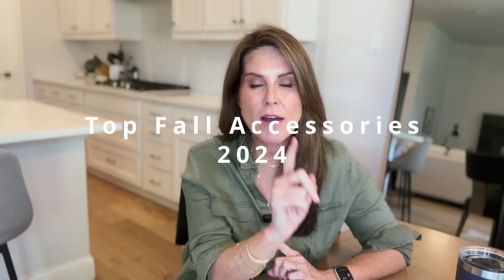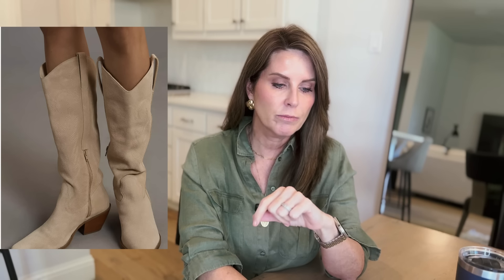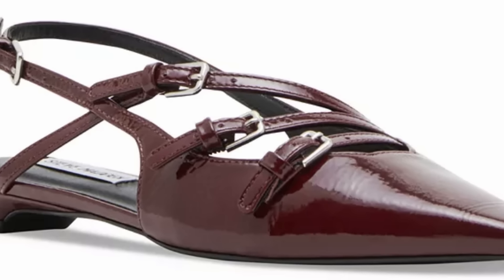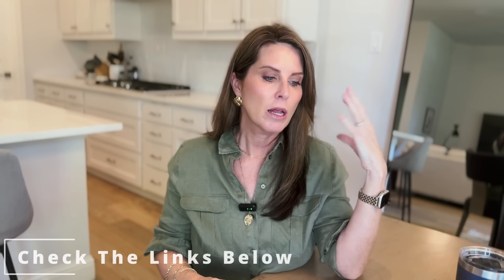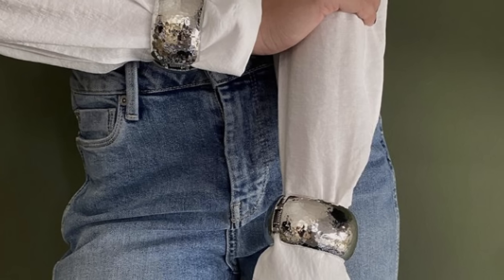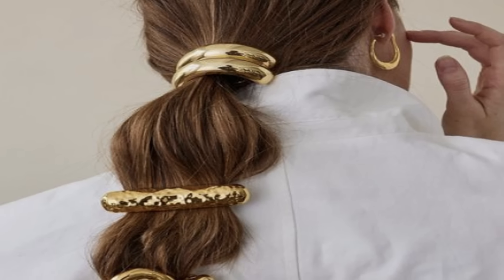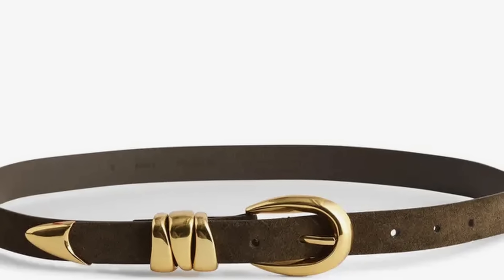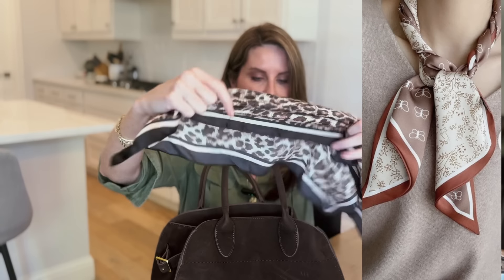Top 4 Must-have Shoe & Accessory Fall Trends 2024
fashiontrends fallstyle Thank you for watch my lastest video about the Top 4 Must have Shoe & Accessory Fall Trends 2024!

1. SHOE TRENDS:
Mycki Dress Boots:

2. JEWERLY:
Button Earrings
Button Earrings
Button Earrings
Pearl Earring
Pearl Necklace
Pearl Necklace

3. HANDBAGS:
COACHBrooklyn 39 Leather Shoulder Bag:

 3. ACCESSORY, BELTS, SCARF, HAIR ACCESSORY
Zara Belt

Amazon Belt

4. SUNGLASSES:
TOM FORDUnisex Sunglasses, Ft0836 Tr001306:

👇MY STATS👇

☑️ Height 5’7
☑️ Weight 142
☑️ Top (M)
☑️ Bottom/Jeans 4/27
☑️ Shoe (8)